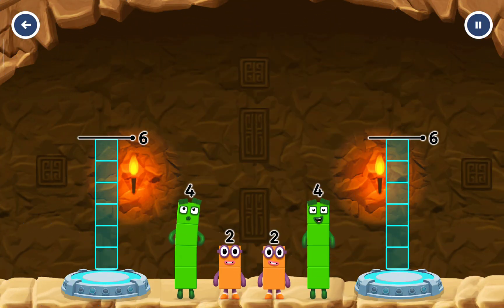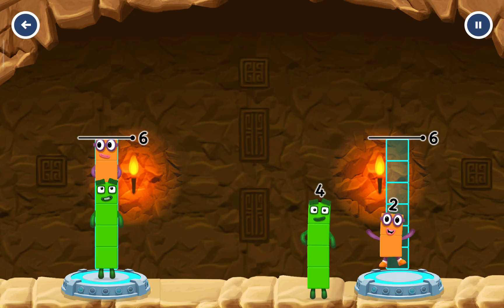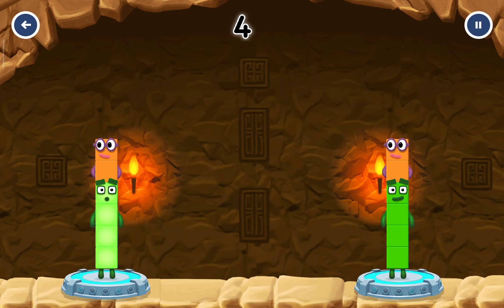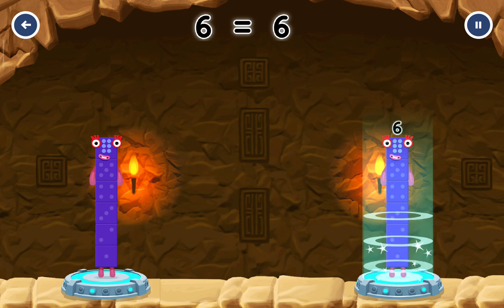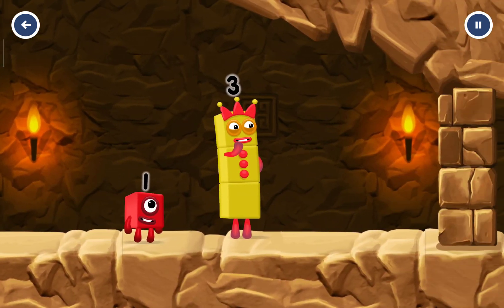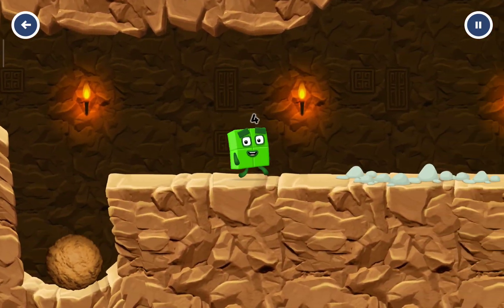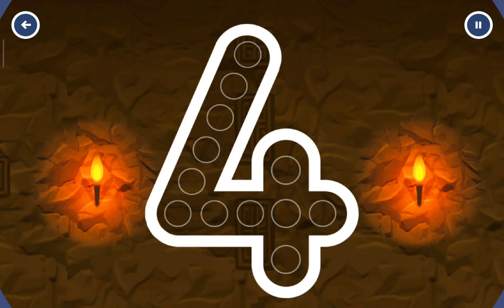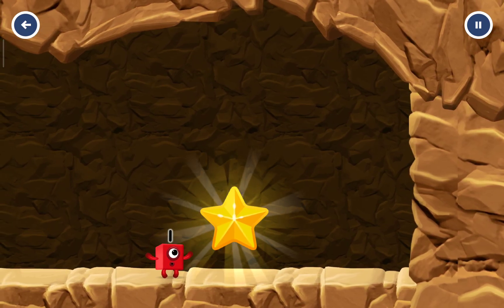Numberblocks Learning Academy #9 - Numberblocks 4,5,6 - Numberblocks Magic Run - Numberblocks Games